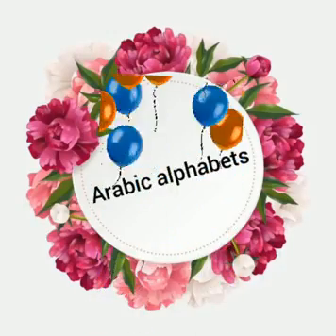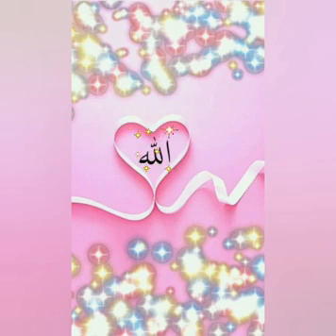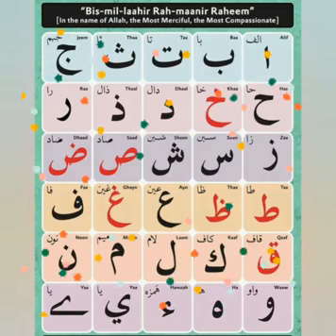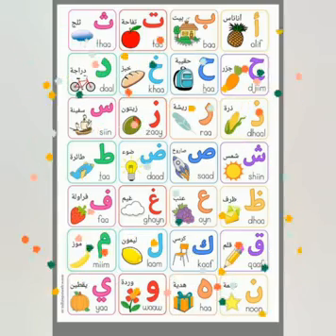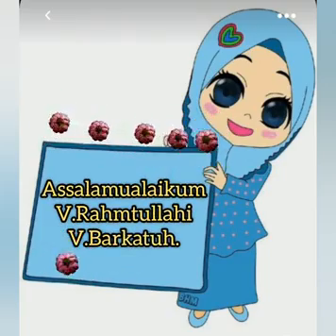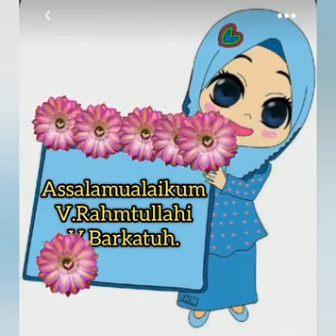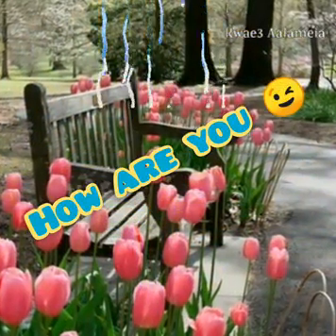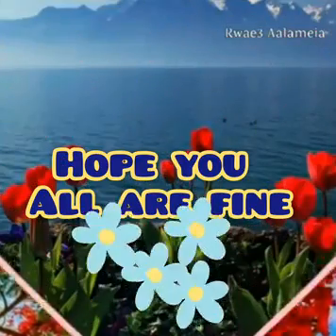Arabic alphabet 'س' and 'ش' for class Lkg.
Class : Lkg

Subject : Islamiyat

Arabic alphabet 'س' and 'ش'.